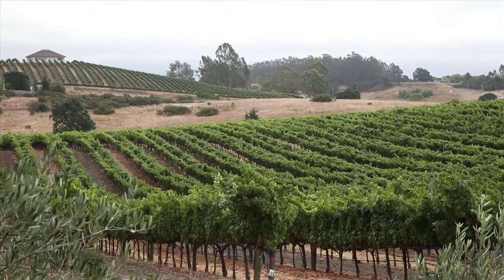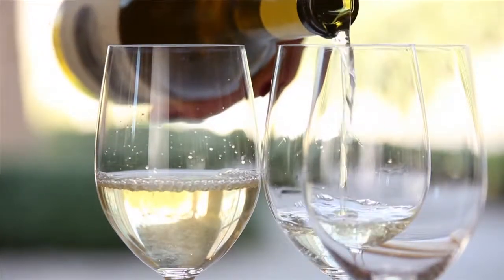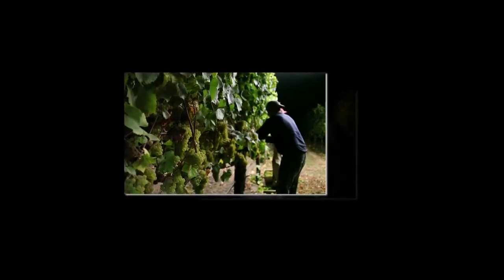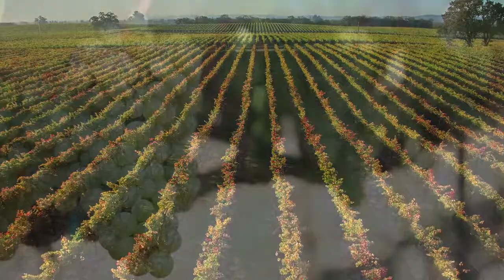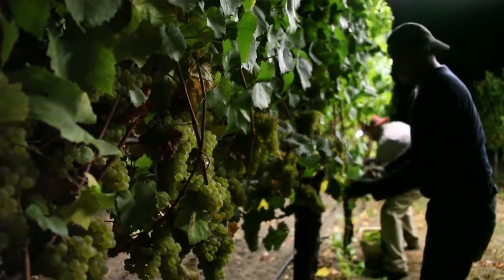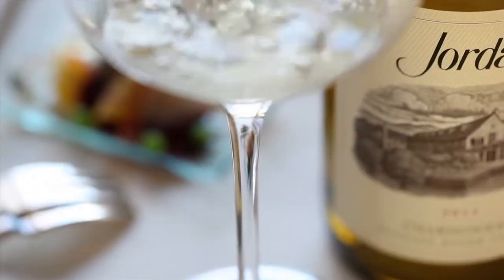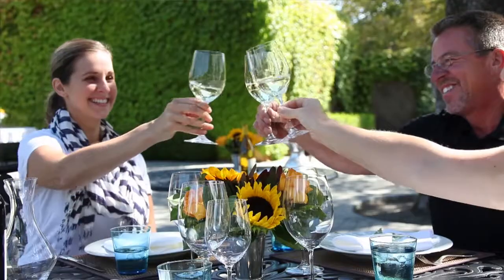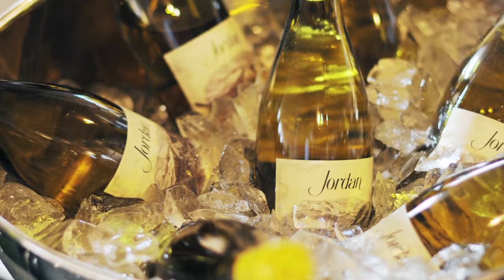Jordan Chardonnay Wine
Learn more about what you'll find on Total Wine and More’s YouTube Channel. From cocktail recipes to brewery tours, we share all you need to know about wine, spirits and beer.

Visit Totalwine.com for more!